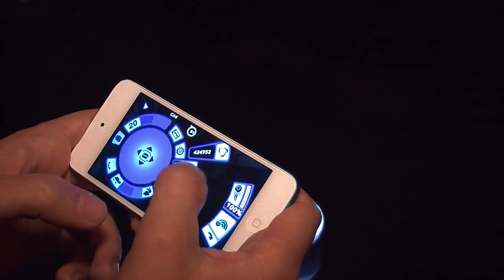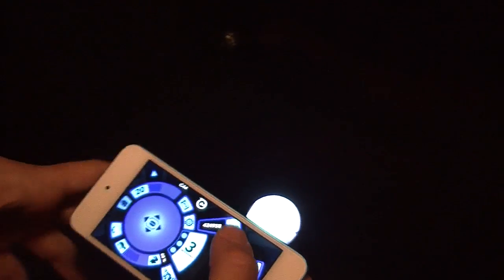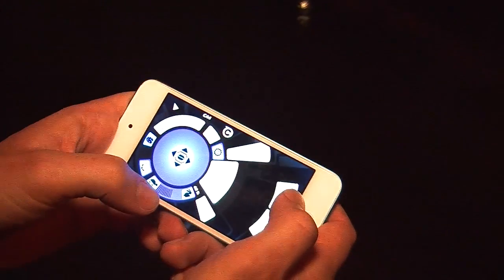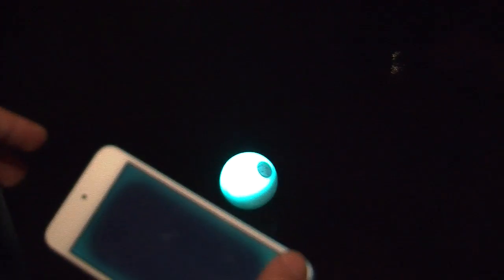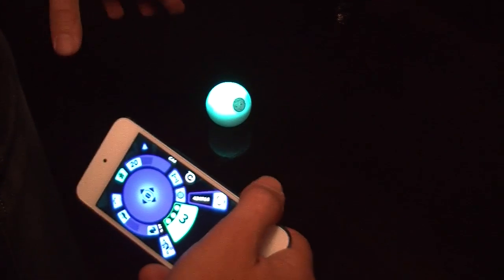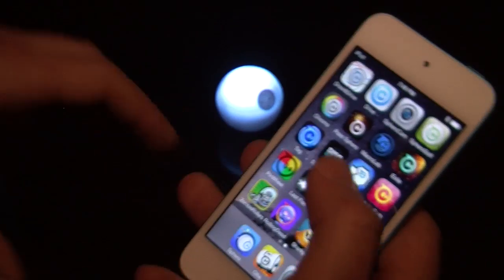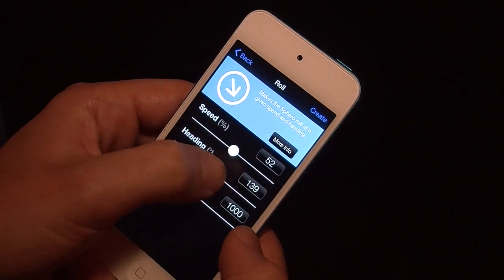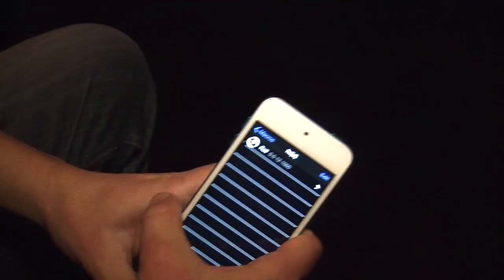CES 2015: Sphero And Black Ollie Demo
Sphero co-founder Ian Bernstein demos the Sphero and Ollie robot toys in this exclusive interview from CES 2015 in Las Vegas.